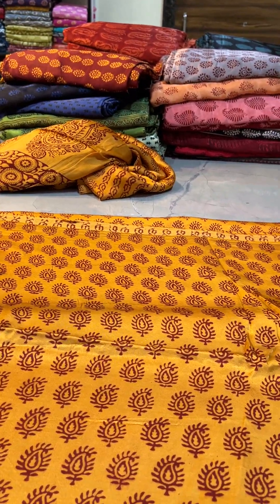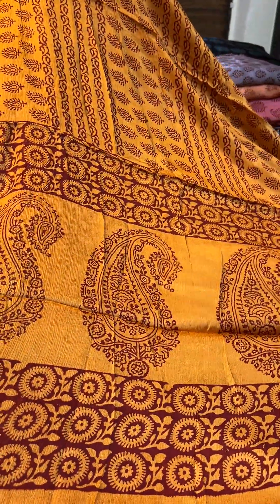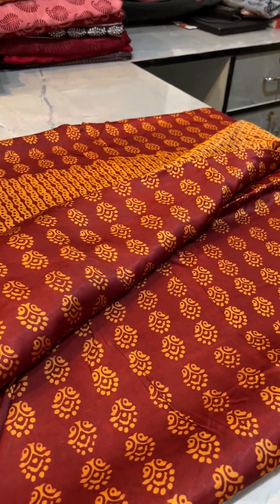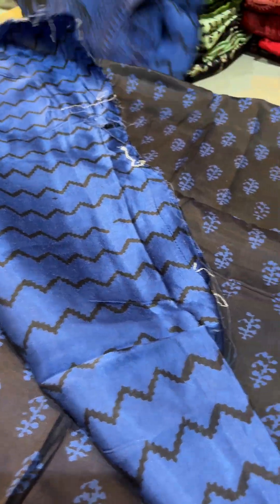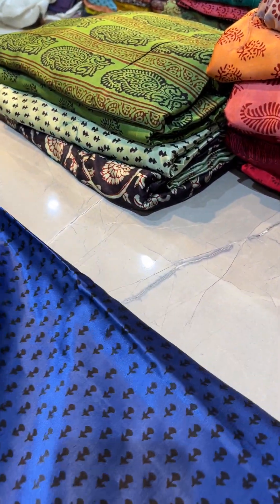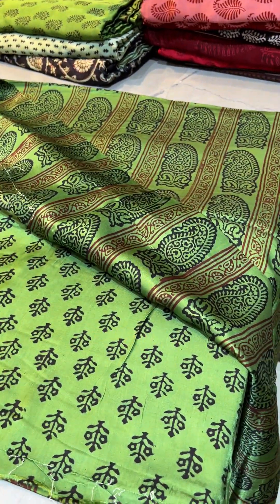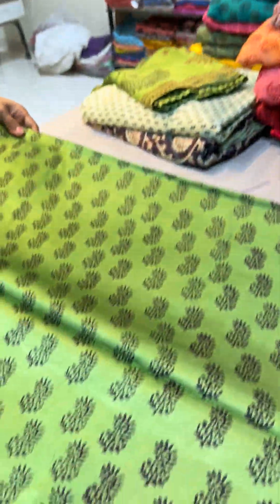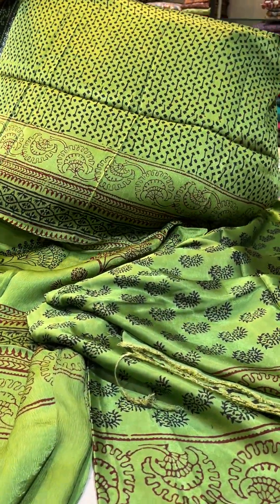Modal bagh 3 piece suit sets